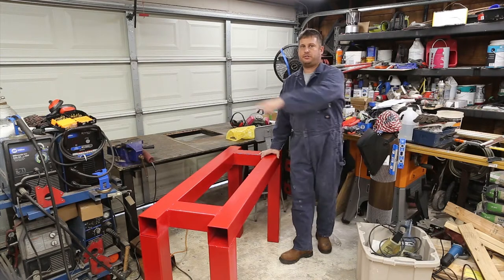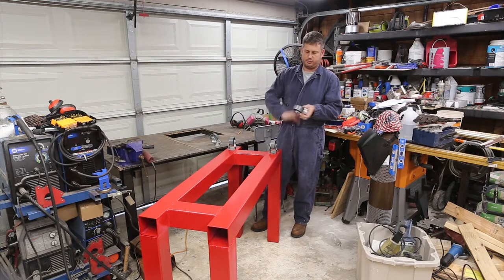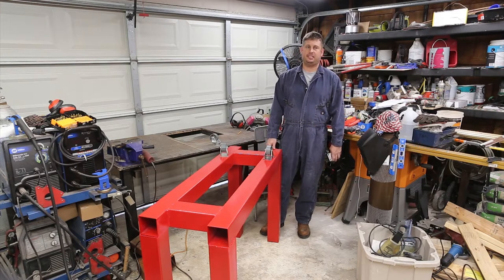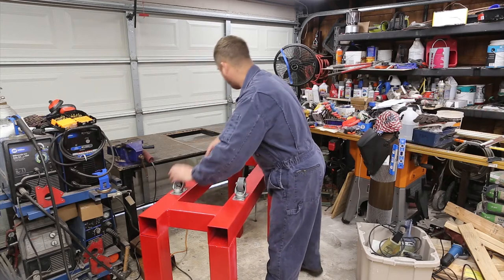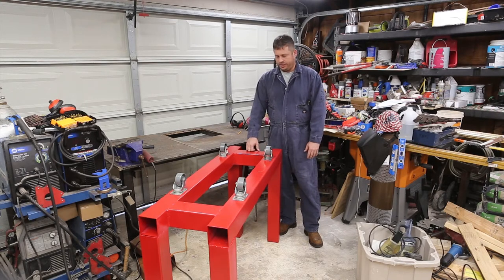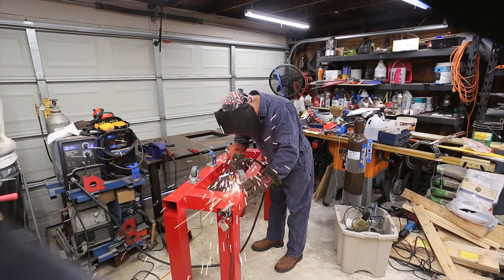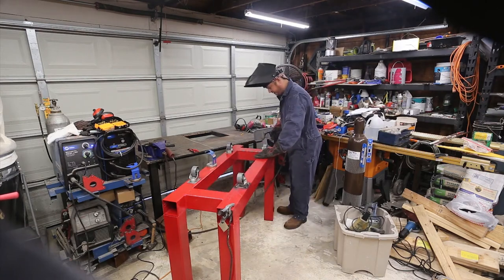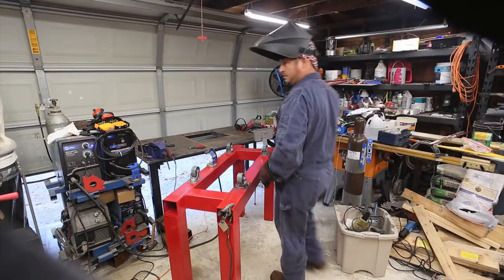Air Compressor Plant DIY - 3 - frame assembly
In this video series I am building a compressed air plant for my screenprinting shop.  It involves twin schrader 7.5hp air compressors in a redundant configuration.  In this video I put wheels on the frame.